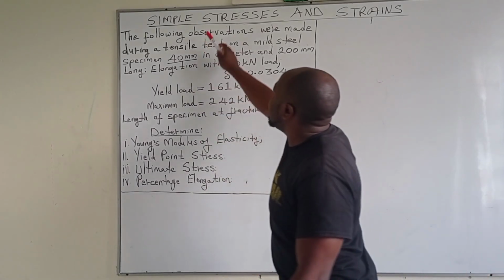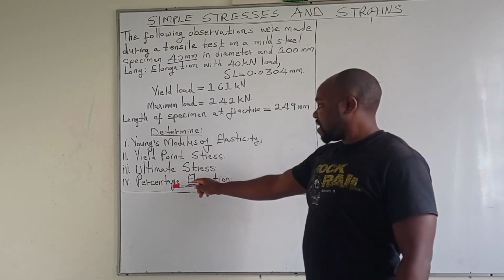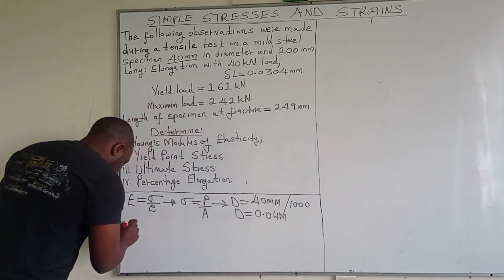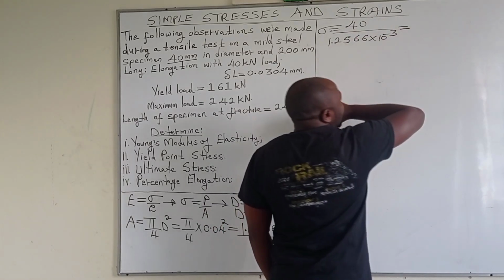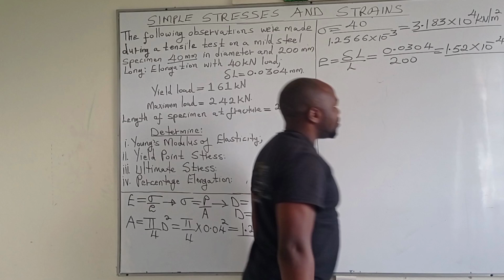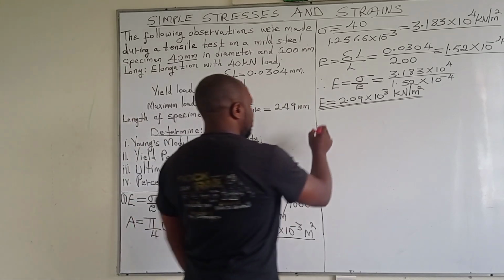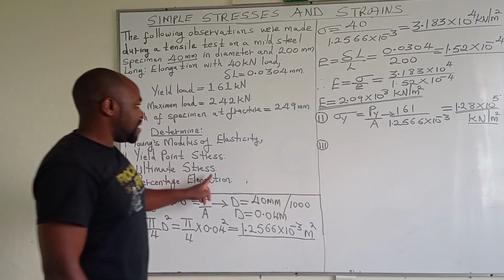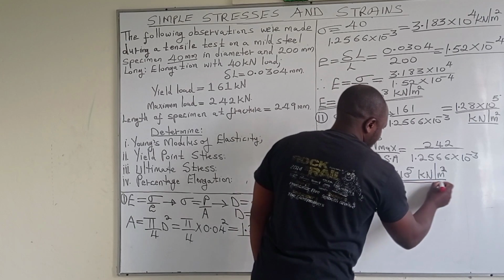Calculations Involving Stresses and Strains: Qstn II